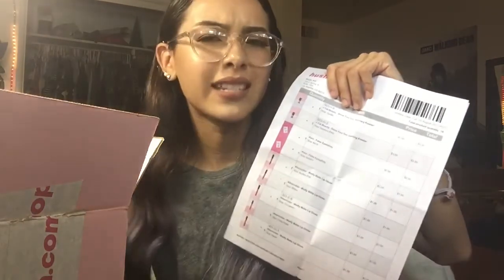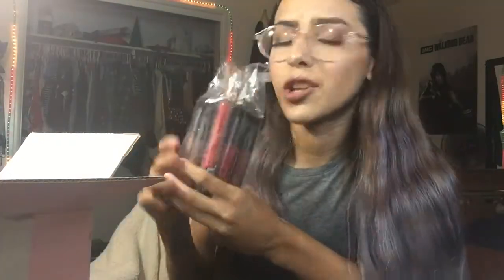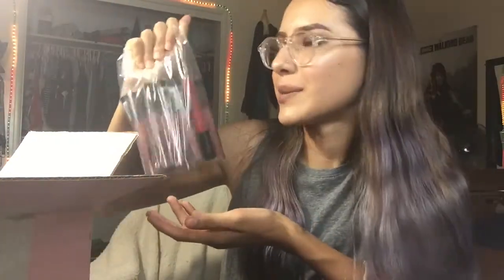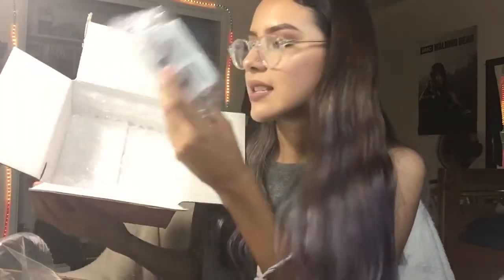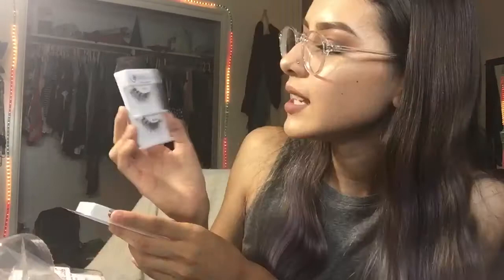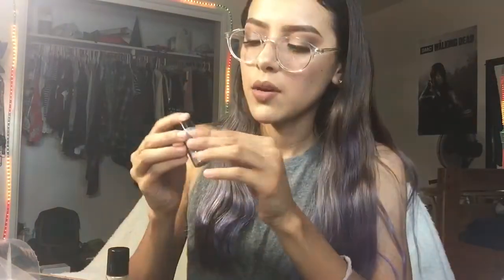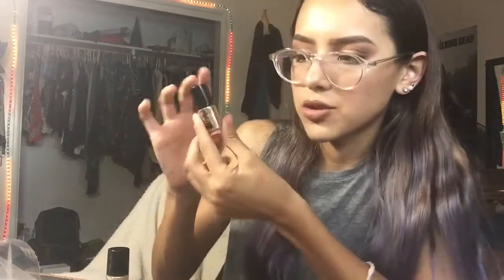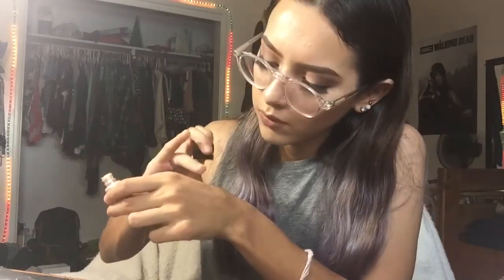Hush Haul | Elizabethv2507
Hi guys it's been a while since I last uploaded but I hope you enjoy this quick Haul video.

Musical.ly: @elizabethv2507